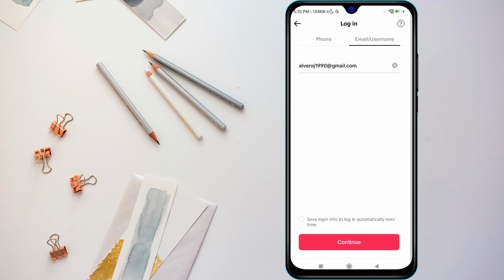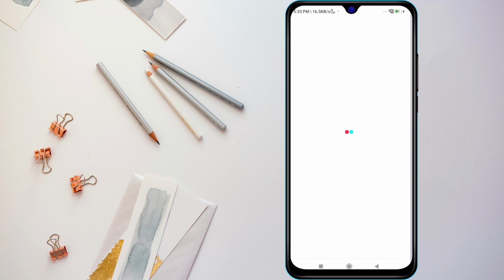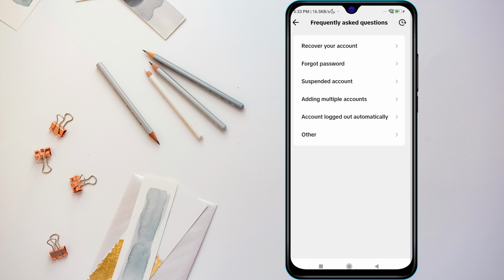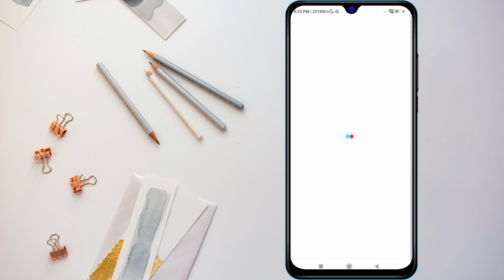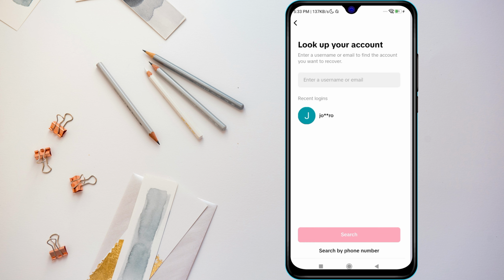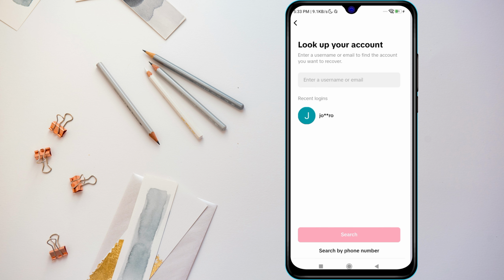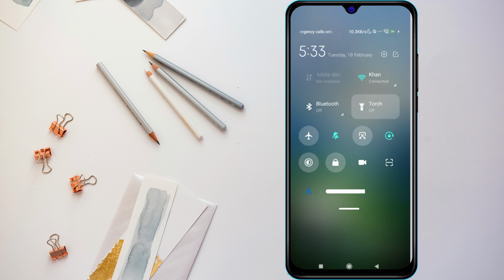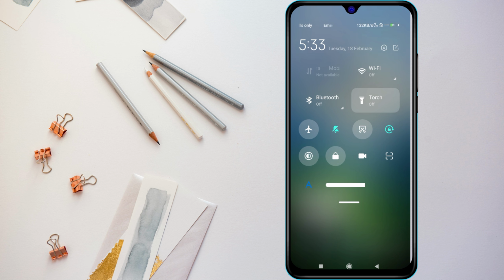How to Fix TikTok Login Issue on Android | Solve TikTok Not Letting You Sign In | TikTok Login Error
Having trouble signing into TikTok on your Android phone? Don’t worry! In this video, I will show you how to fix TikTok not letting you sign in step by step. If TikTok is not logging in or you’re facing a TikTok login not working issue, this guide will help you fix it easily.

Many users face TikTok login issues, such as TikTok login expired or errors while logging in with Facebook. If you're wondering what to do if TikTok doesn't let you sign in, this video covers all the possible fixes. Whether it's a TikTok glitch or a TikTok login problem with Facebook, I will help you solve it.

By following the simple steps in this video, you will learn how to fix TikTok login error and get back to using your account without any issues.